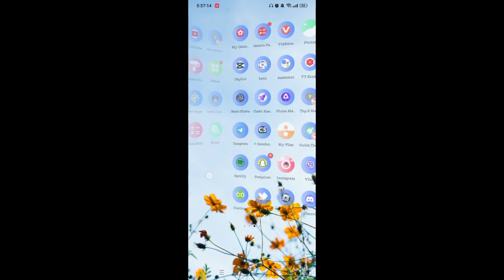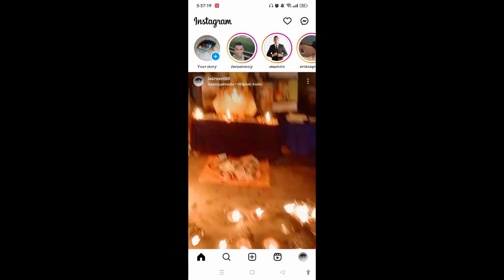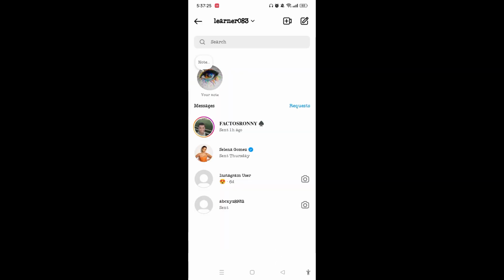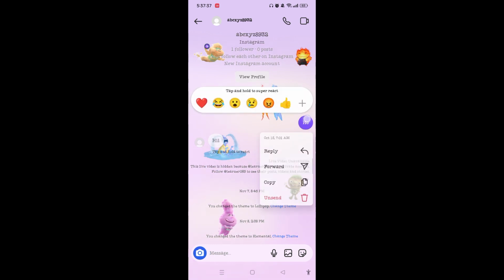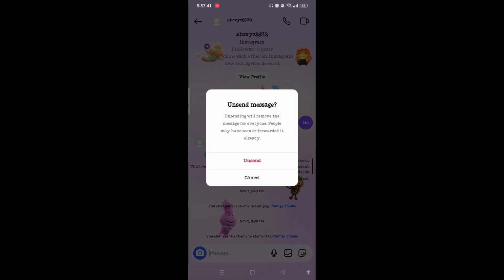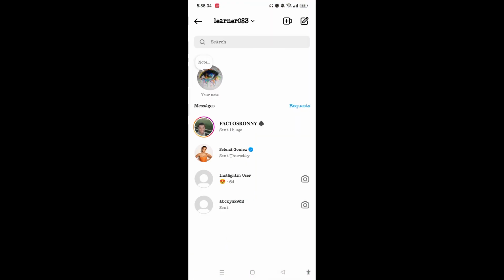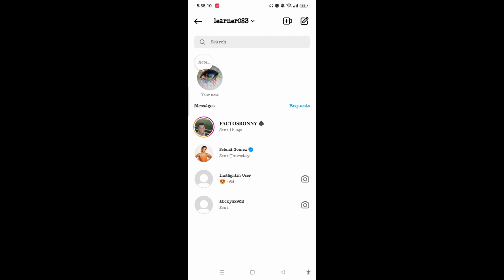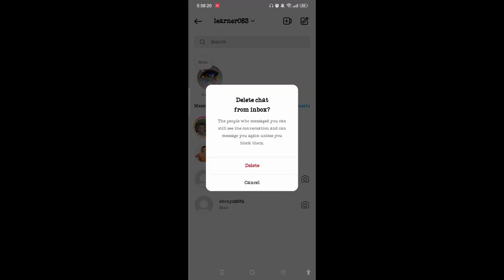How to Delete Messages on Instagram?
Learn, How to Delete Messages on Instagram.

Ever sent a message on Instagram that you wish you could take back? Well, now you can! In this quick and easy tutorial, we'll show you how to delete messages on Instagram, whether it's a single message or an entire conversation.